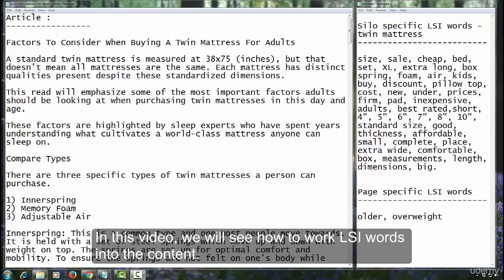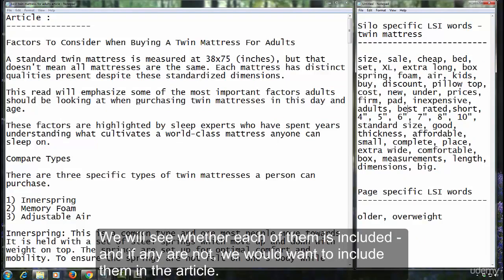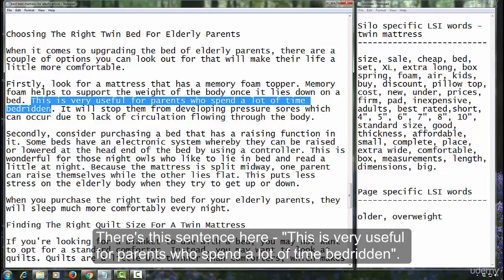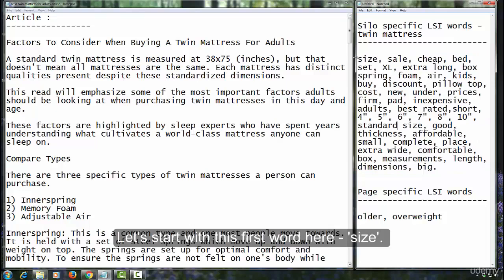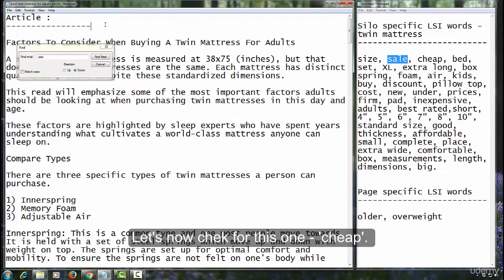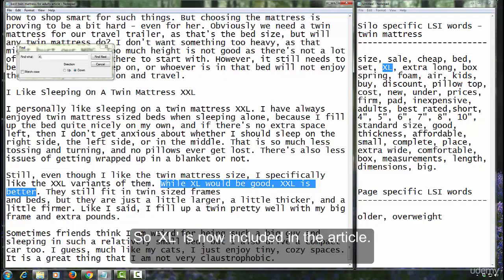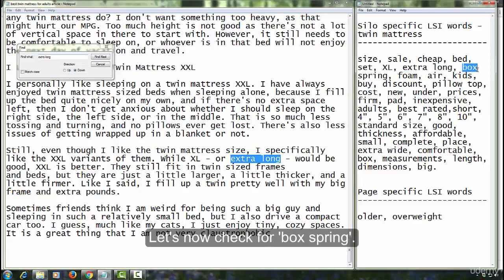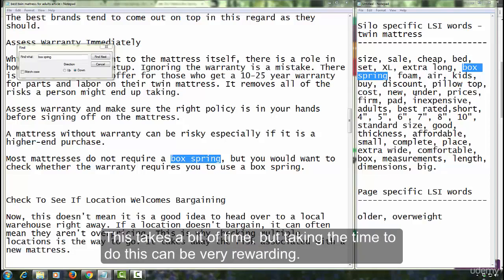197. Working LSI Words into the Content